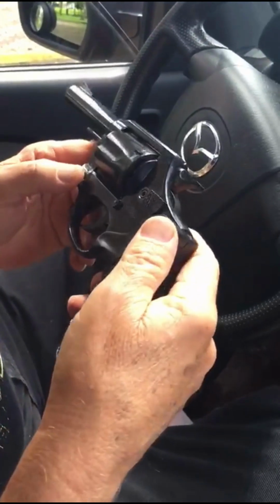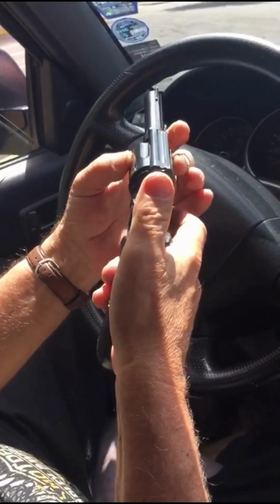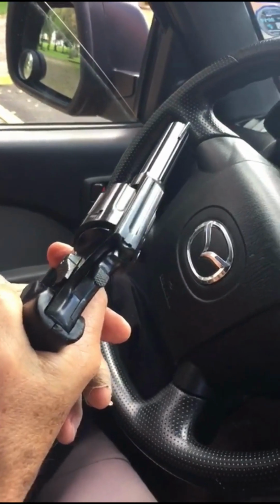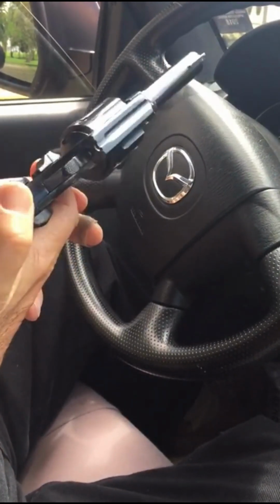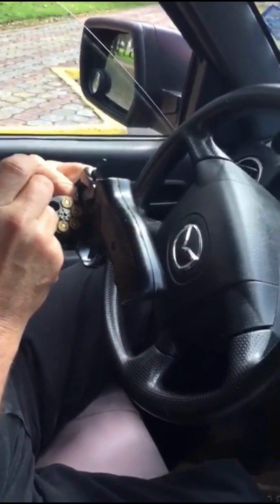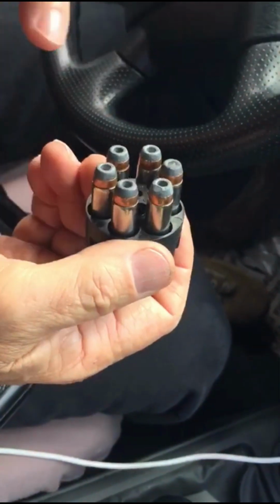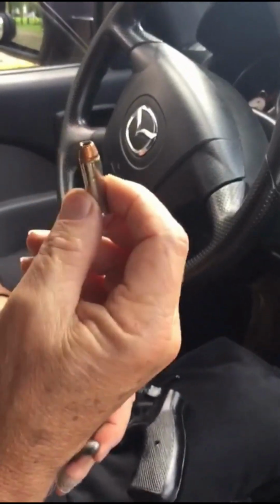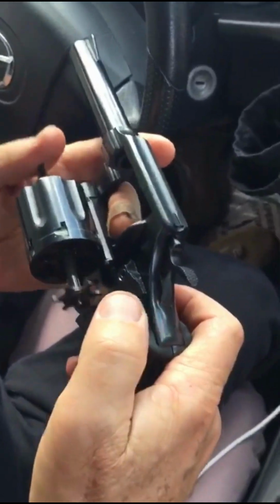24APR23 Pt.1, TheEcuadorReport - Firearms Safety, Cleaning, breaking in for a New .38 Special from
24APR23 Pt.1, The Ecuador Report- Firearms Safety, Cleaning, breaking in for a New .38 Special from Industrias Santa Barbara of Quito Ecuador. 01 APRIL 2023 Firearms Laws in Ecuador are in a state of flux, its a fluid situation, patience is a huge virtue in all of Ecuador red tape.

24APR23 Pt.1, Informe de Ecuador: seguridad de armas de fuego, limpieza e instalación de un nuevo .38 de Industrias Santa Bárbara, Quito, Ecuador. 01 DE ABRIL DE 2023 Las leyes sobre armas de fuego en Ecuador están en un estado de cambio, es una situación fluida, la paciencia es una gran virtud en la burocracia de Ecuador.

(Plz like, share, comment, subscribe, click notification bell, I am not monetized by blogspot nor youtube, i do it for the fun of it and to share info about Ecuador since moving here back in 2008)

 Jack ECU Abercrombie,
 Cumbaya, Quito- ECUADOR S.A.

 "I'd rather prep 15 years too early than 15 minutes too late."

 Someone once said that Ecuador is a country that is:
 •EASY to love-
 •HARD to understand-
 •Impossible to forget-

STRATEGICRELOCATION SERVICES TO ECUADOR - INTRO GUIDE TO ECUADOR - JOURNEYMAN JACK {Comprehensive Introductory / Exploratory Tours Custom Fitted to your Relocation wants and needs with Pre-Trip Planning, Reservations, Expats & Locals Meet Ups, Rentals / Realty, Survival Spanish, Intro to EC Customs & Culture, Translator, Shopping, Vip Transport.., (the following would come later if you decide ECU is for you and yours)...

 "If you wait for the perfect time to launch a new business,
 you will never be in business. If you want to travel,
 there is no perfect time. Don't wait for conditions
 to be perfect for anything...just go do it!"

 "Faith is not about everything turning out OK;
 Faith is about being OK no matter how things turn out."

((if you would like all 30+ of my JourneymanJack in Ecuador = 'JJinEcu' Tips and Important Notes FAQs #1- thru #30 of our Frequently Asked
Questions and Answers on Relocation to Ecuador tips, or a private consultation plz feel free to send me PM or an e-mail to ))

RAMMM = 'Retire Abroad Mass Media Magazine' ✈️ Trending in Ecuador